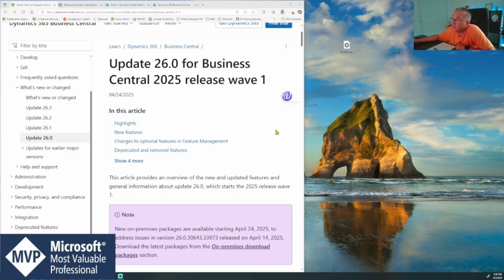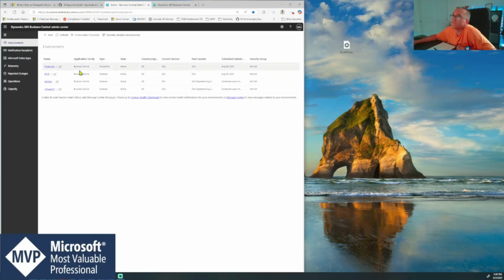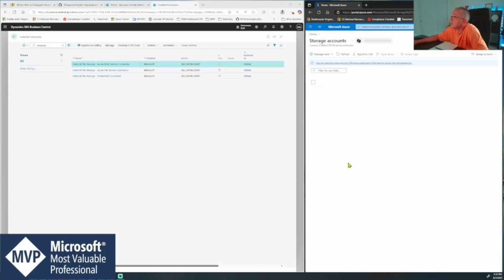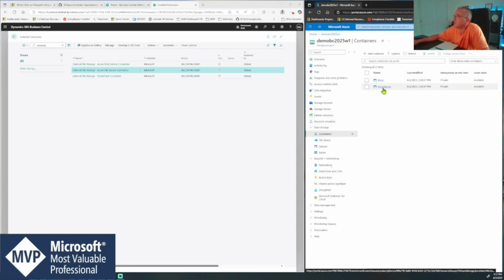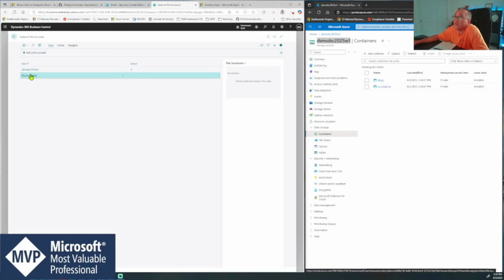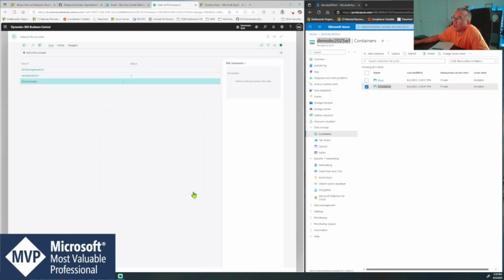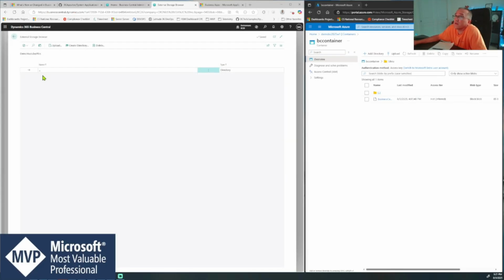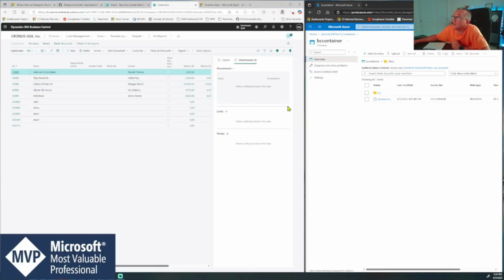Store Files Outside Business Central Using External File Accounts (BC 2025 Wave 1)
Business Central 2025 Wave 1 introduces External File Accounts — a powerful way to store and manage files outside BC using Azure storage.

In this video, I walk you through the entire setup process step by step:
→ Creating a storage account in Azure
→ Configuring external file access inside Business Central
→ Browsing and managing your files without leaving BC

If you've been hitting file storage limits or want a cleaner way to handle documents in BC, this is the feature you've been waiting for.

⏱️ Timestamps:
0:00 - Introduction
0:10 - What's new in BC 2025 Wave 1 for file storage
1:30 - Setting up an Azure Storage Account
4:00 - Configuring External File Access in Business Central
7:00 - Browsing and managing files from within BC
10:00 - Key takeaways and practical use cases